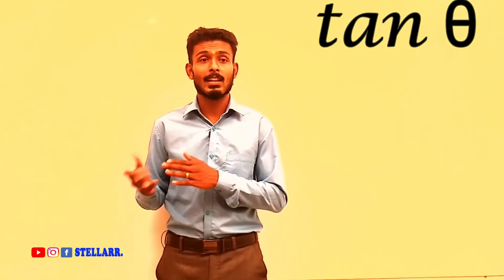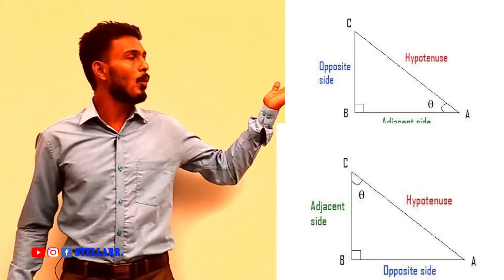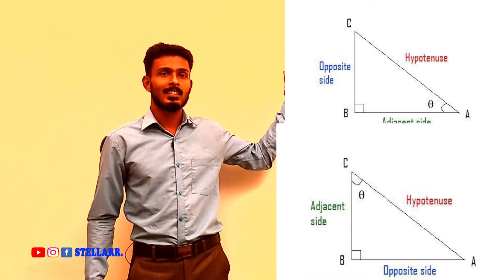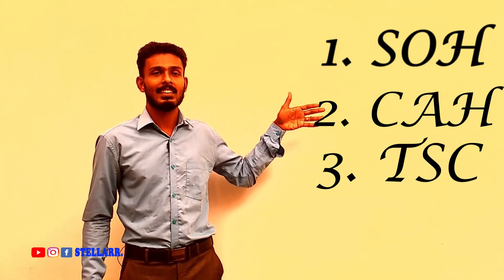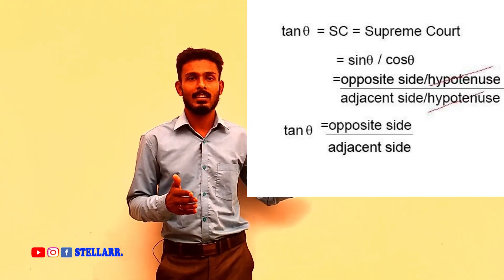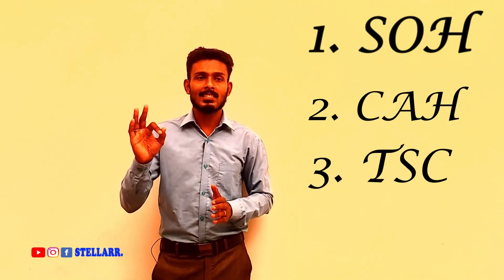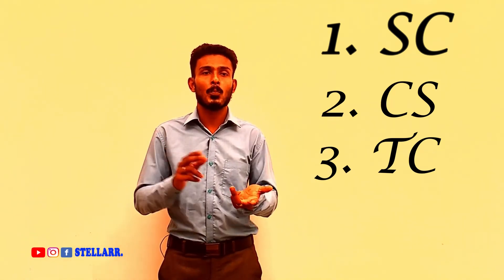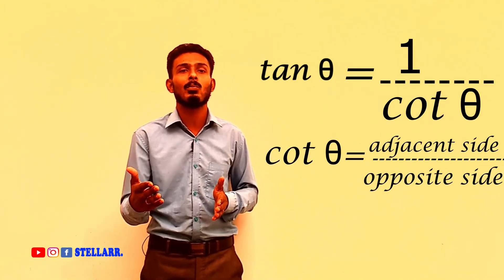Trignometry made easy within 5 minutes || learn basic trignometric ratios within 5 minutes || biju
hello friends

In this video you will be learning all the basic trignometric ratios within 5 minutes and keep it for your lifetime. After learning this please teach it to anyone so that it makes others to learn easily and remember for a lifetime.

The basic trignometric ratios are

sine sin

cosine cos

tangent tan

cosecant cosec

secant sec

cotangent cot

will meet you guys with another one video

keep learning and make others also to learn